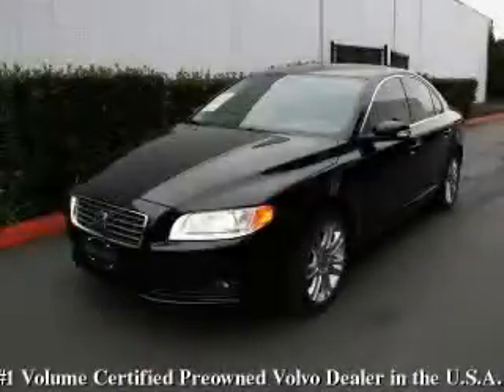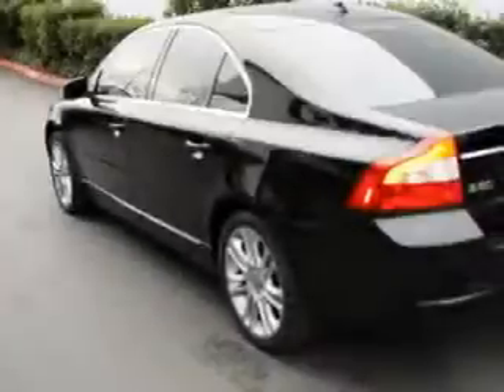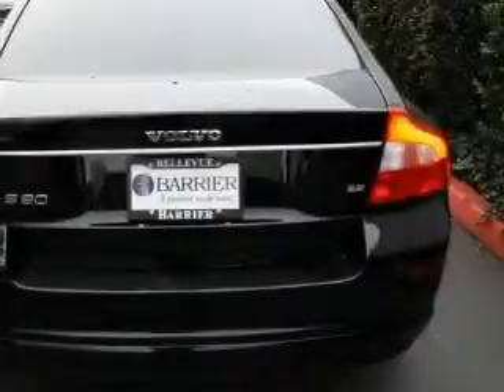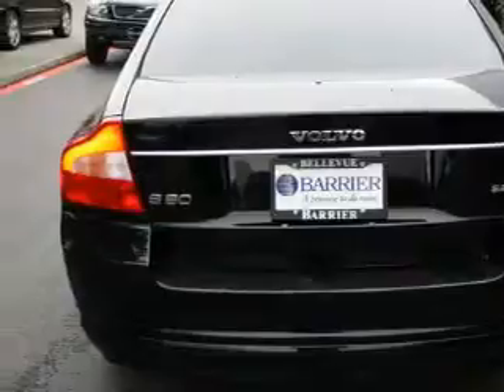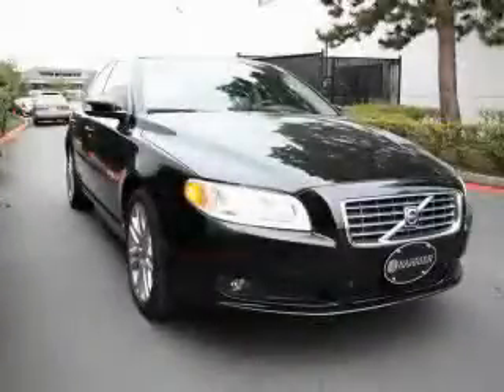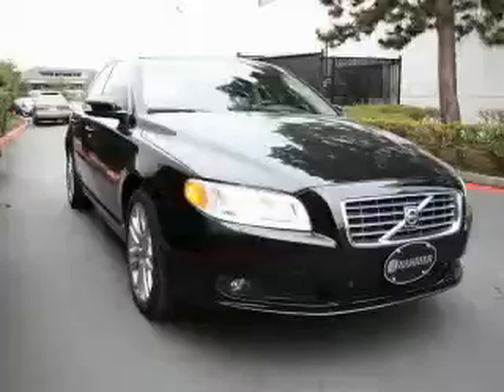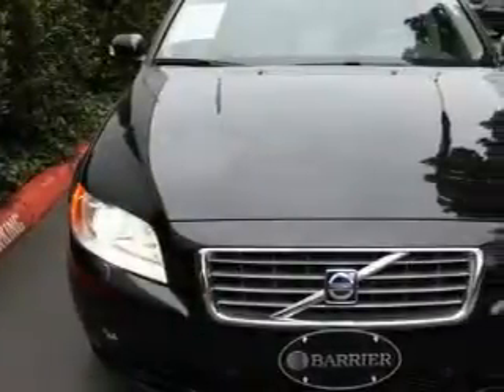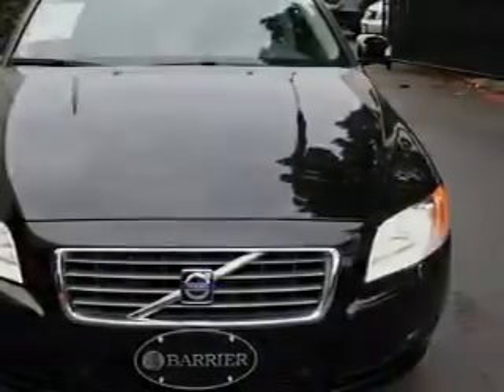Preowned 2007 Volvo S80 Bellevue WA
Year: 2007
 Make: Volvo
 Model: S80
 Engine: 3.2L I6
 Trans.: Automatic
 Exterior: Black
 Miles: 37,347
 Interior: Anthracite

 Pre-Owned 2007 Volvo S80 Bellevue WA